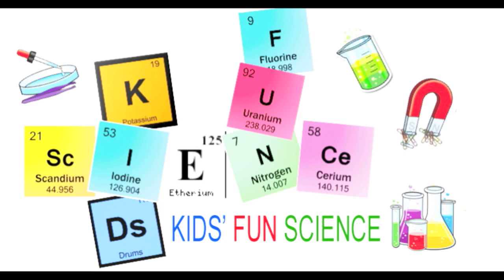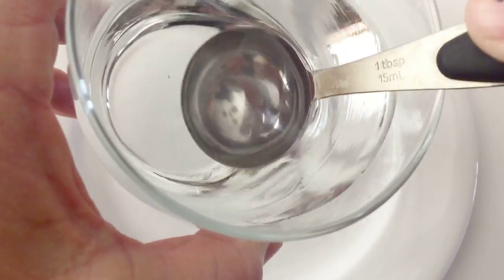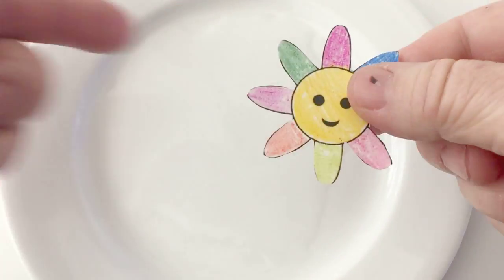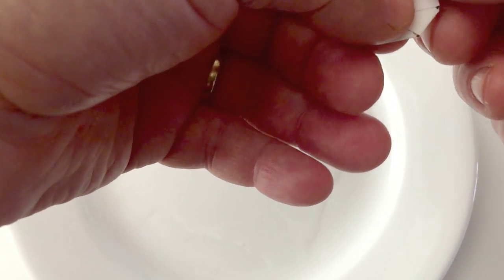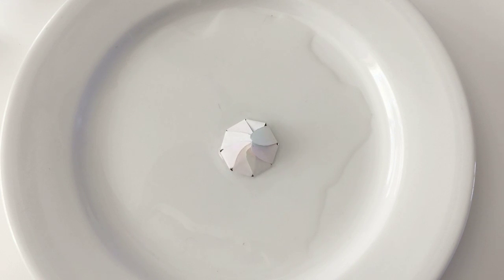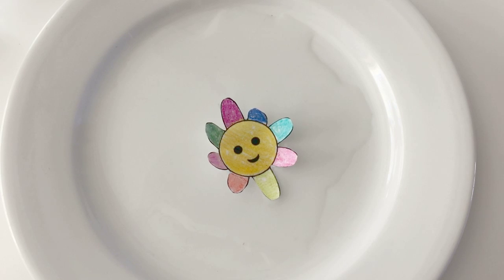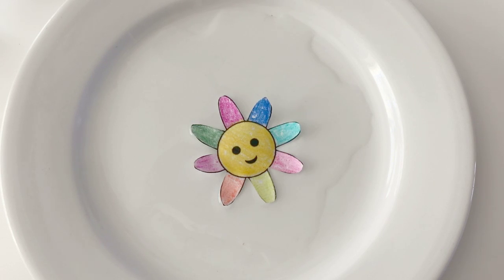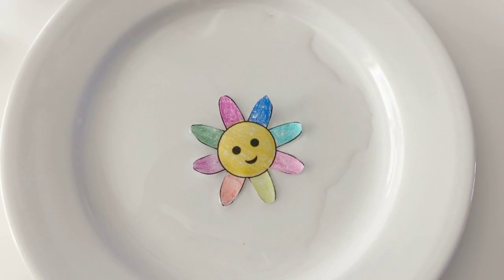How to make a paper flower bloom in water? (Magic Water Flower Experiment/capillary action)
How to make a paper flower blooms in water?

Print, color, cut and fold. Easy, fun and will make you smile. :)

Your Magic Water Flower is powered by scientific phenomenon called Capillary action. Thanks to Capillary action, paper absorbs water very rapidly. When the paper gets wet, it swells which causes the folded petals of your Magic Water Flower to open up.

So what does all this have to do with your Magic Water Flower? Paper is made of tiny wood fibres which are tightly interwoven providing amazing strength and a beautiful writing surface. Even in high quality paper, there are billions of tiny little gaps between the fibres.

When paper comes into contact with water, the amazing power of capillary action rapidly draws water into all these tiny spaces. It's because the water is slightly more attracted to the wood fibres than to itself. This helps trees and plants to lift water from their roots up to their leaves.

Best thing is it will make you smile.    :)